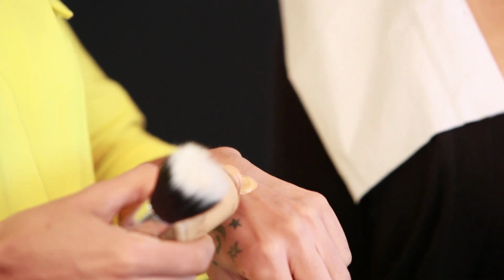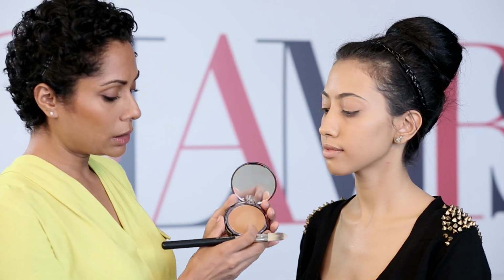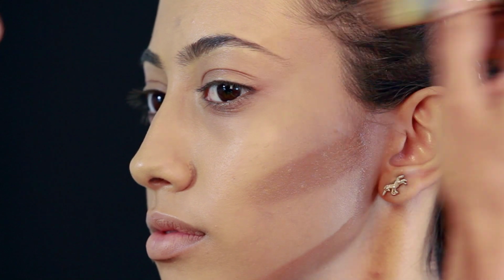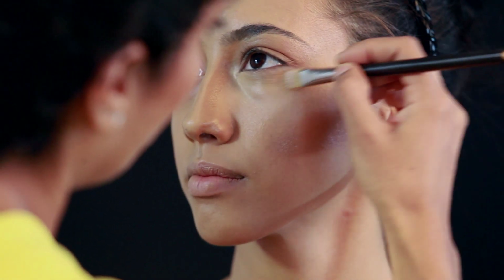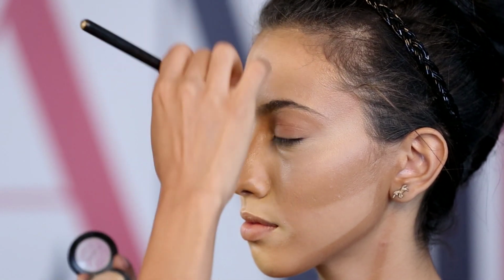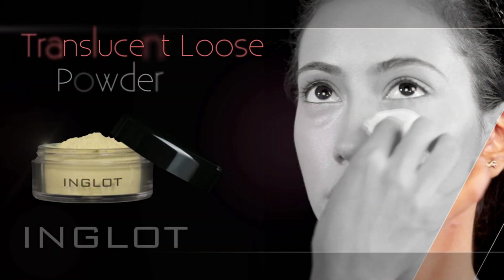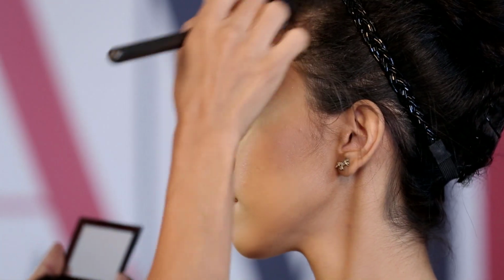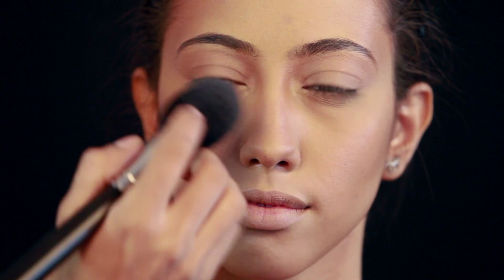HOW TO GET KIM KARDASHIAN'S LOOK P1: Countouring & Highlighting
In the first of this two-part series, our Glamrs Makeup expert Pallavi Symons takes you through the process of contouring and highlighting your face, to achieve the look that Kim Kardashian is known for.  Perfecting the base that forms the canvas for the colour cosmetics is vital for this look, and this video tutorial gives you an in-depth step-by-step guide to achieving Kim Kardashian's fab look.

The products used in this video are:
-Faces Cream Foundation
-MAC Studio Finish Concealer (NC35)
-Inglot Translucent Loose Powder
-Shiseido Bronzer (Dark Faunce 3)

Brushes:
-Stippling brush
-Concealer brush
-Paddle brush

xoxo
Monica Shah
(Beauty Editor, Glamrs)